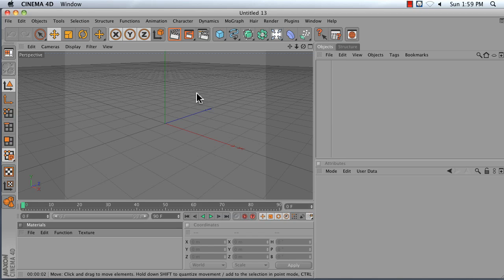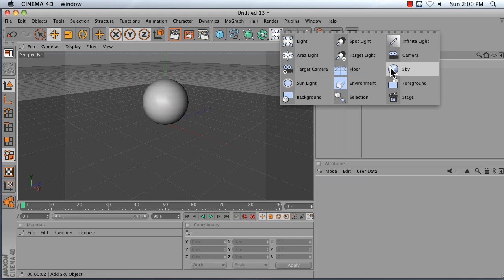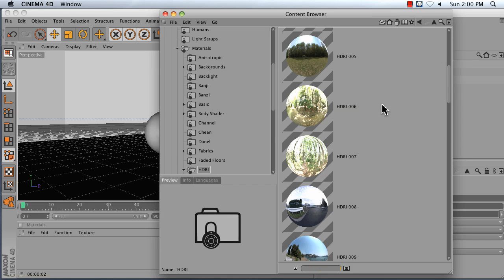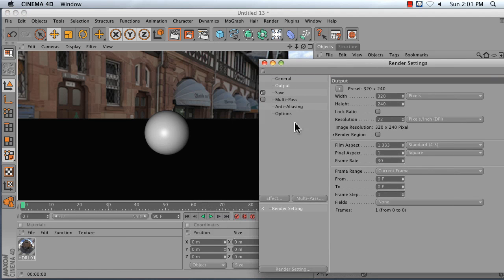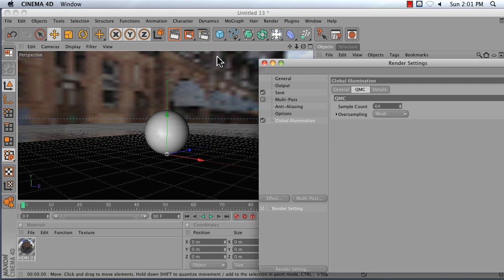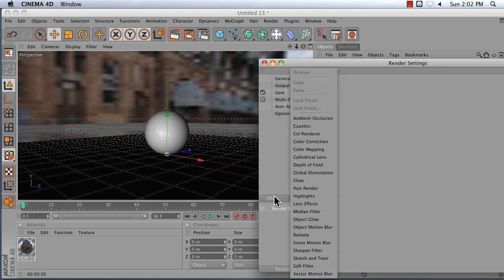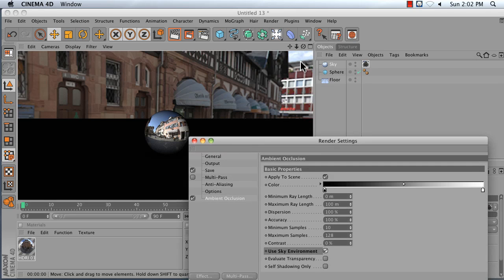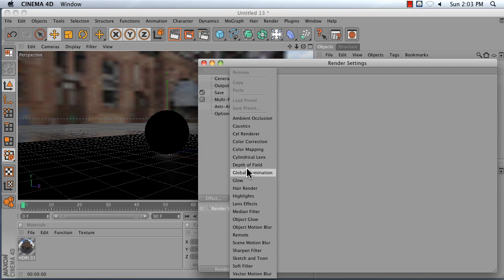C4D - Simple HRDI Lighting.mp4